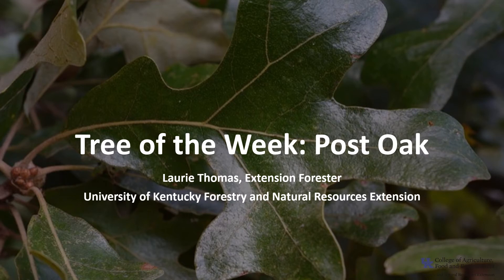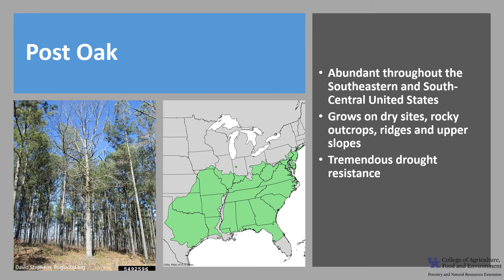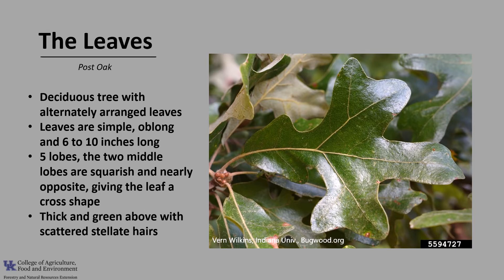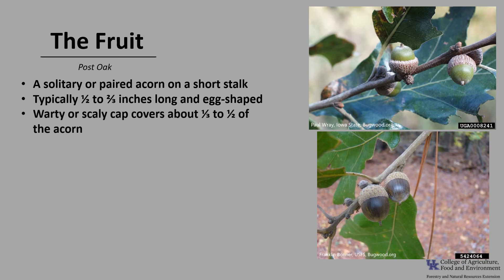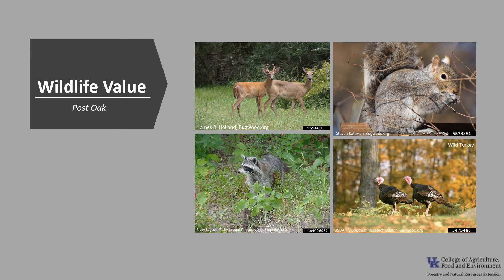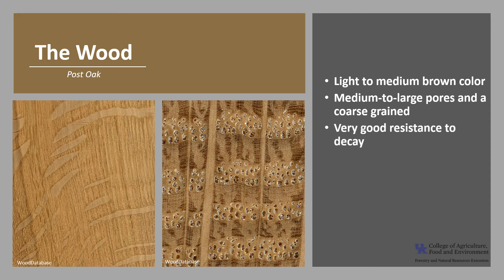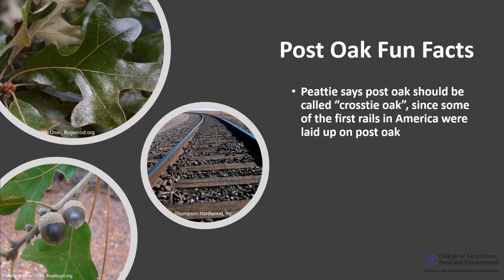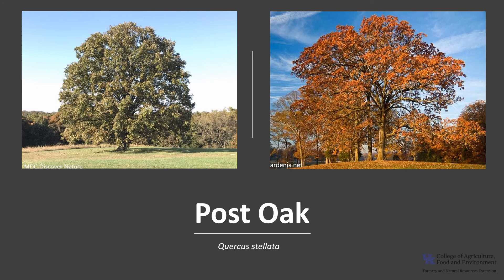Tree of the Week: Post Oak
This week Laurie Thomas tells us about post oak trees.